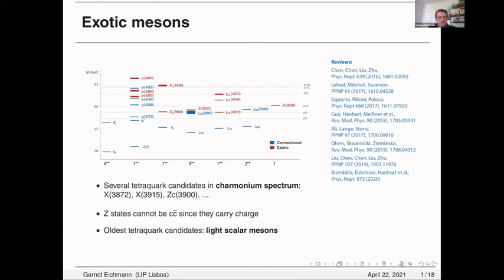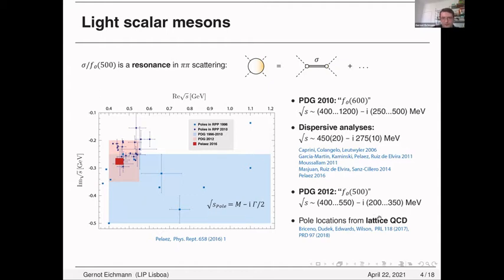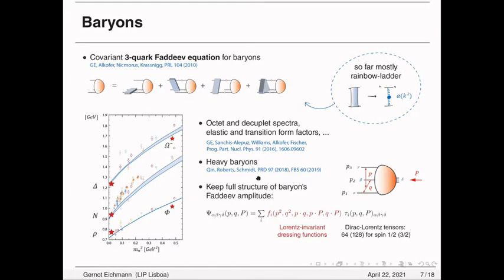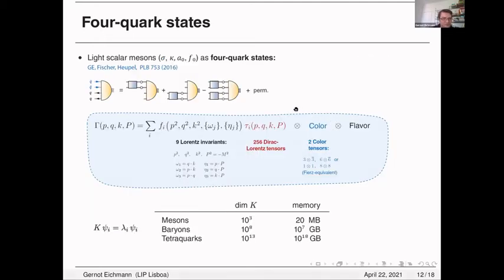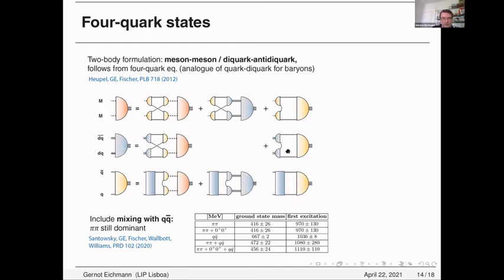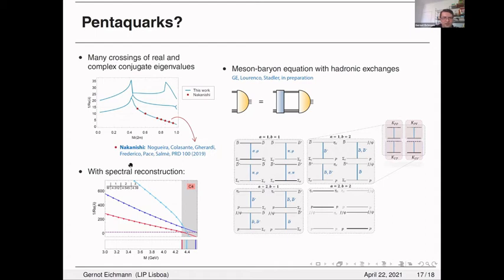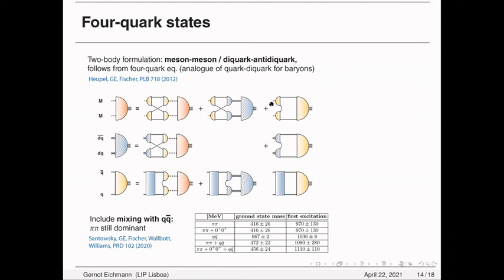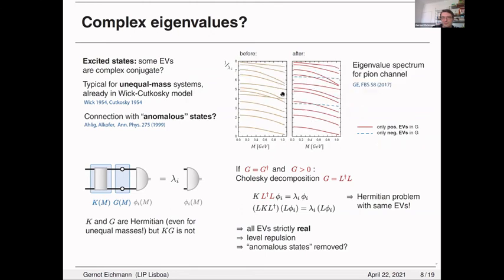Exotic mesons with functional methods| Gernot Eichmann